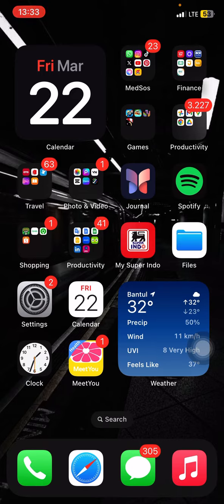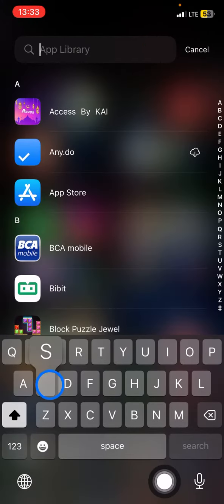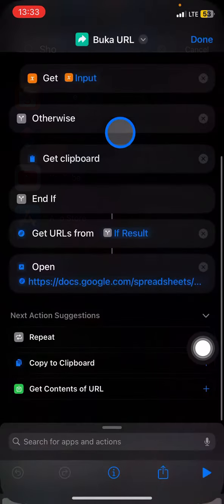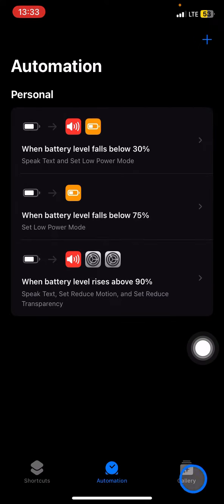How to Stop The Automation on Your iPhone? Uninstall The Action That You Set on iPhone!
Deleting or removing the bookmarks from your homescreen will not gonna stop the systems. If you want to stop the action, you need to uninstall the system. This videos will briefly show you the way how to uninstall the system that you have been created on your shortcut